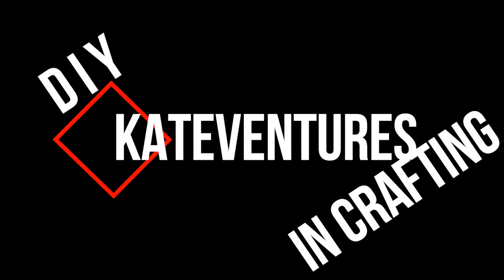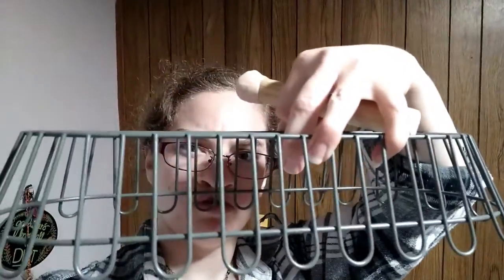Kateventures in Crafting: Altered Art Wire Wrapped Basket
Today, we're wire-wrapping a basket... because it's a bit non-functional as-is.  It might not be able to hold small things, but it totally works for my projects.  Tune in for more! :D